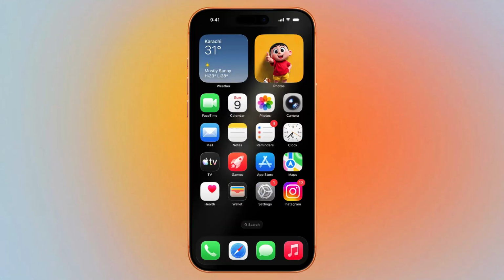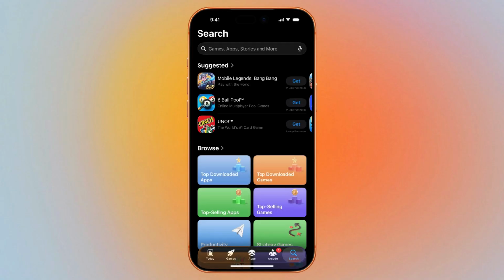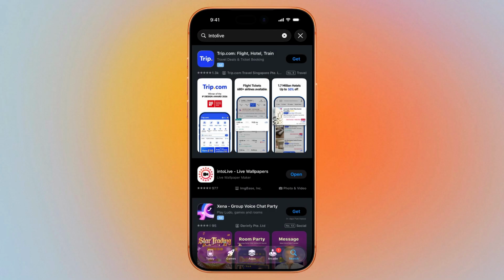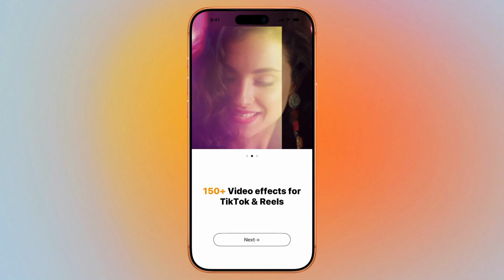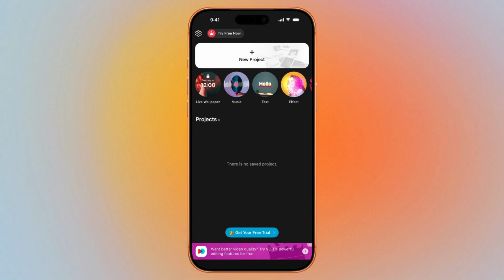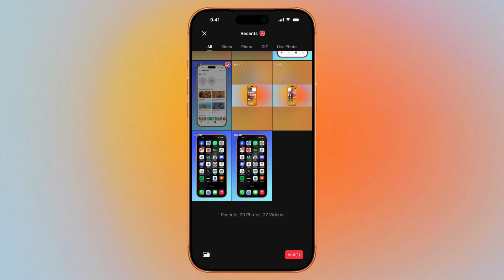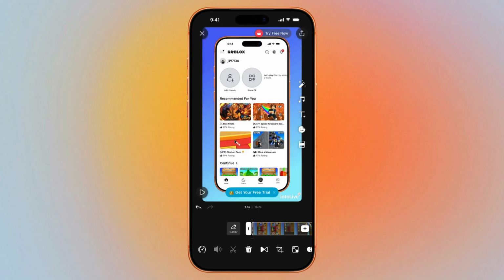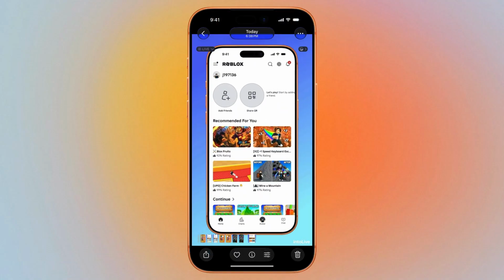How to Convert a Video Into a Live Photo on iPhone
Want to turn a video into a Live Photo on your iPhone? In this video, I’ll show you how to easily convert any video into a Live Photo using the intoLive app and save it directly to your Photos app.